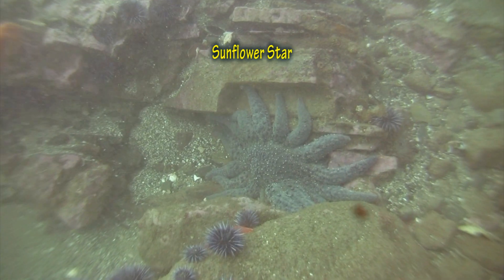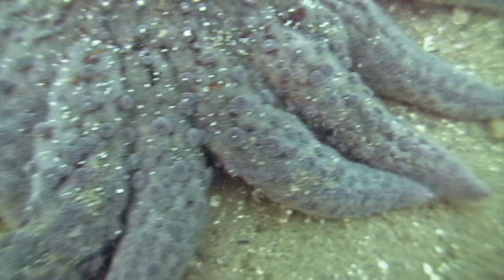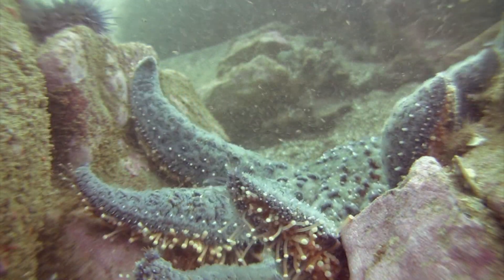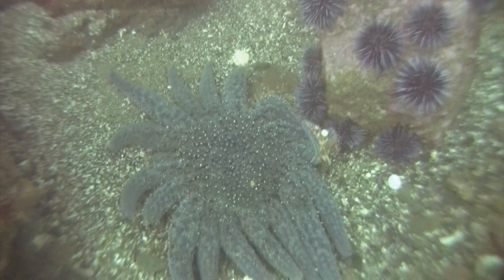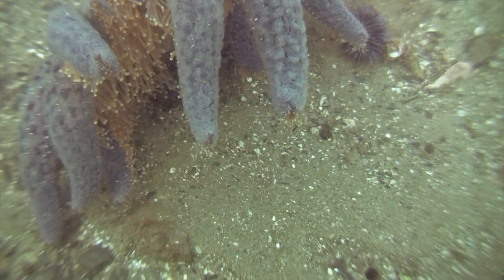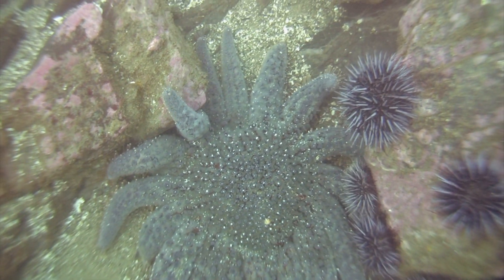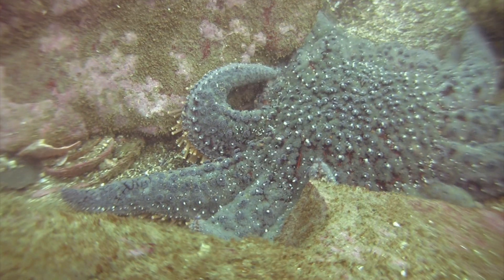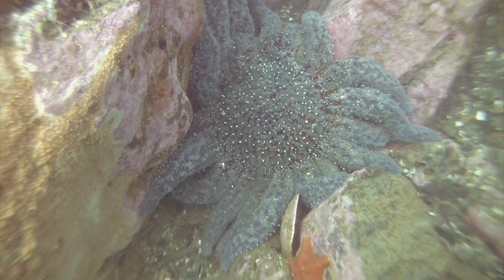Sunflower Sea Star on the move (Pycnopodia helianthoides)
This video was shot in real time, no time lapse. This is how fast these sea stars move.

Sunflower stars are the world's largest sea stars and they live in southern California capable of growing up to 1 meter in diameter and having up to 24 arms.

These aggressive sea stars have special adaptations of their skeleton that allow them to be flexible enough to engulf prey such as sea urchins whole.

Their scientific name Pycnopodia helianthoides means dense footed sun flower. They have up to 15,000 tube feet that they use to move up to 1 meter per minute which is pretty fast for a sea star.